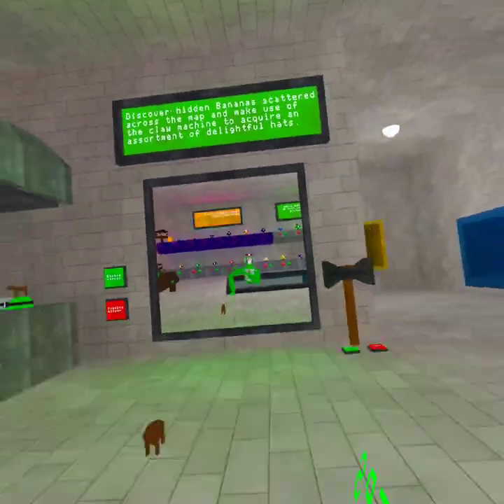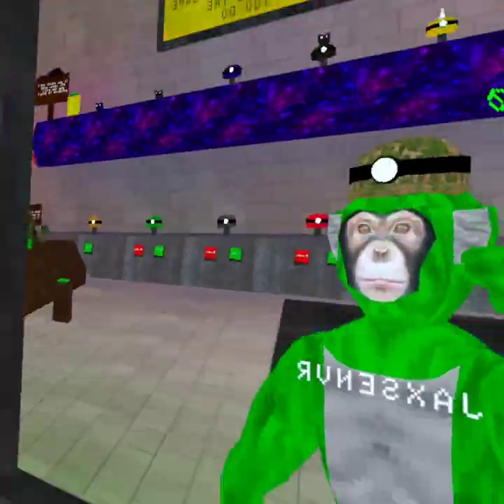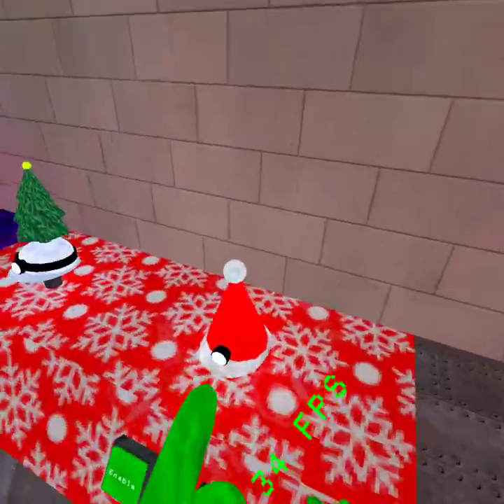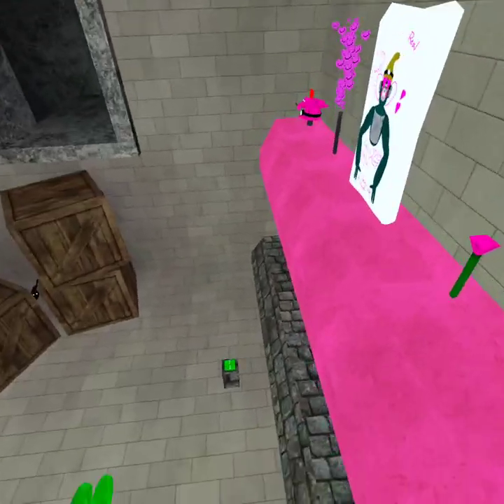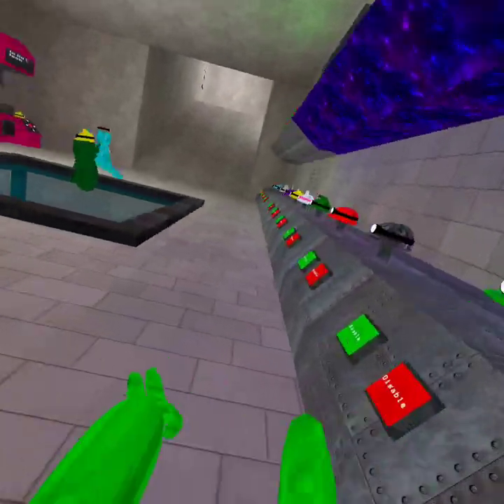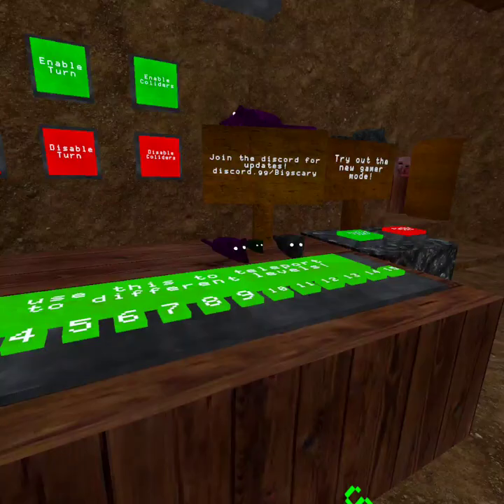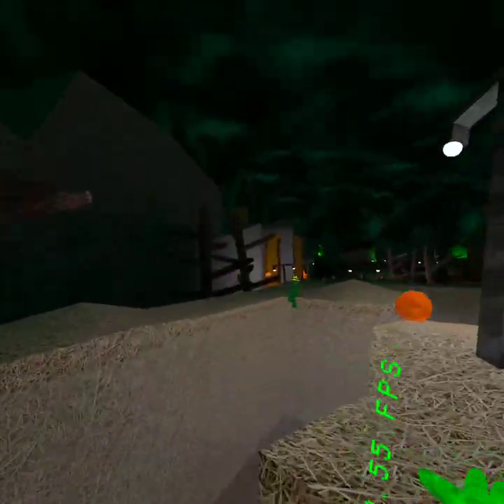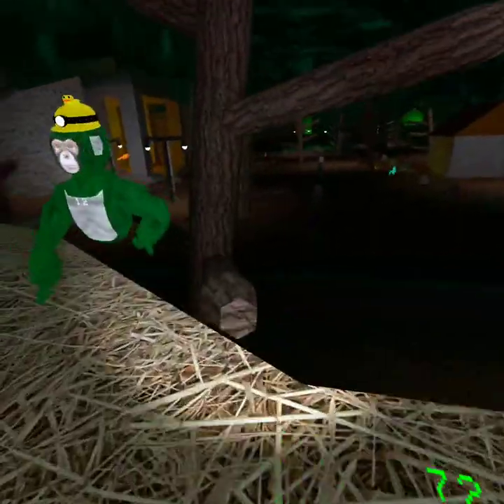how to get every hat in big scary